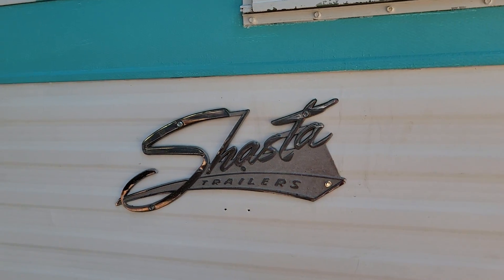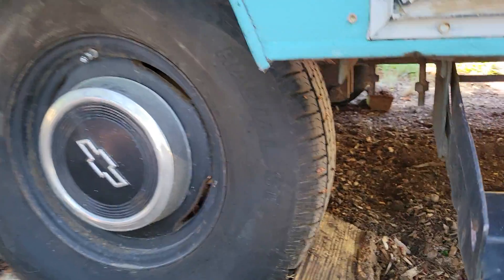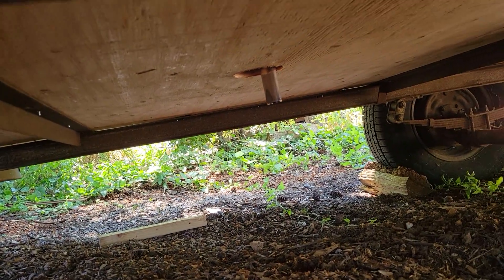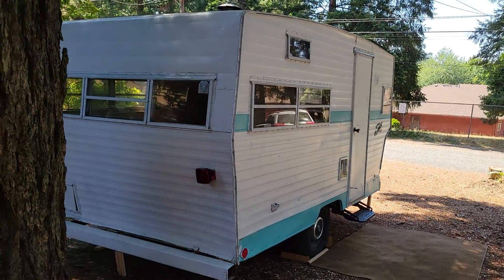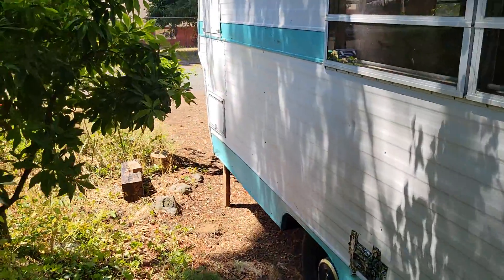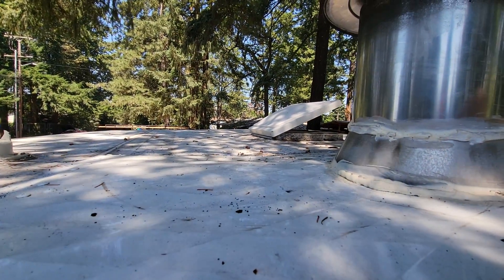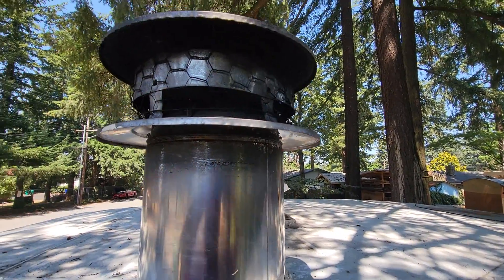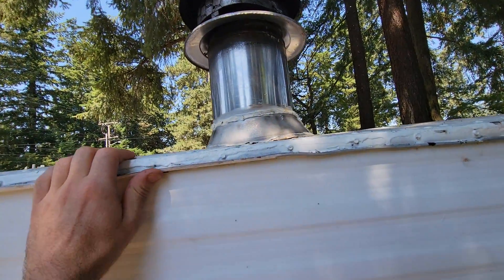video tour 3